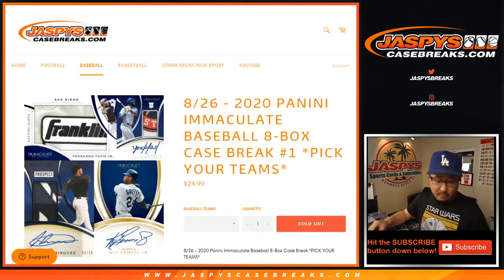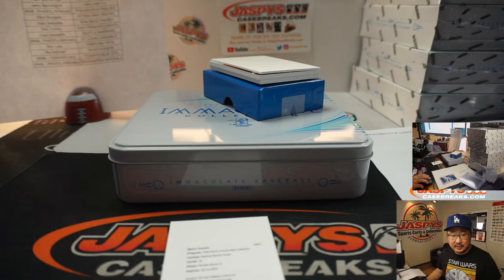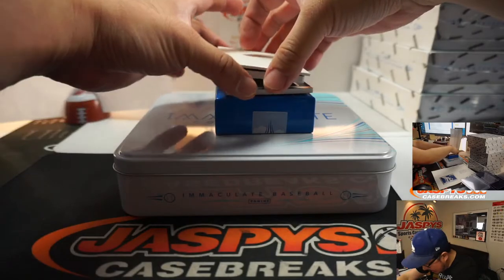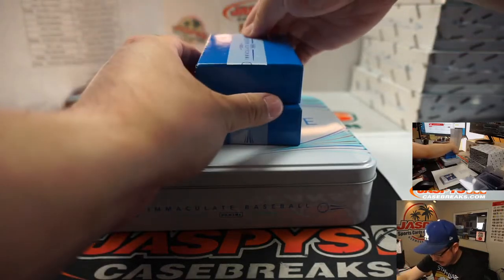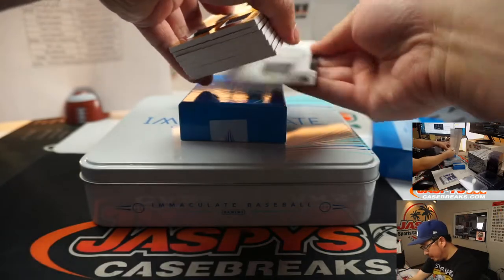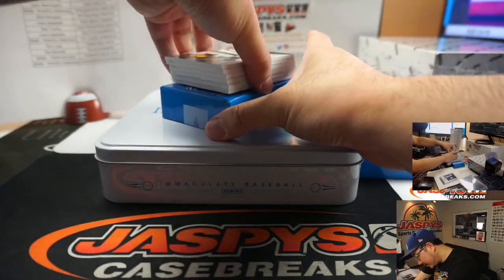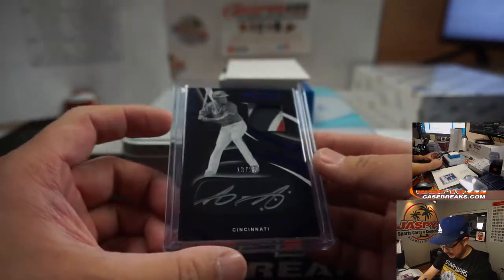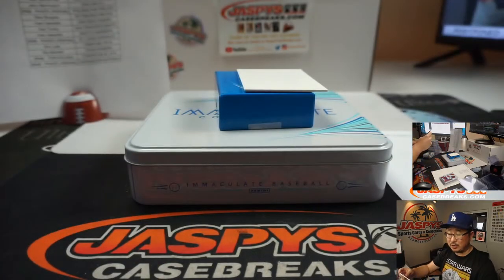W, 08.26.20 || 8Box PYT #1 || 2020 Panini Immaculate Baseball (MLB)